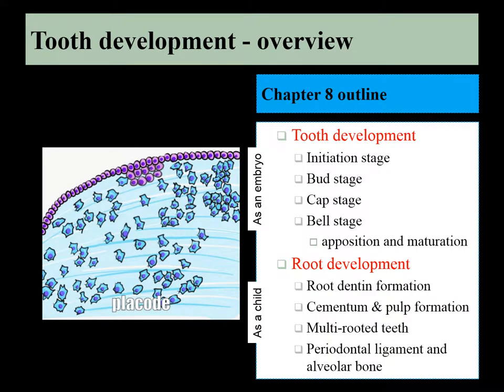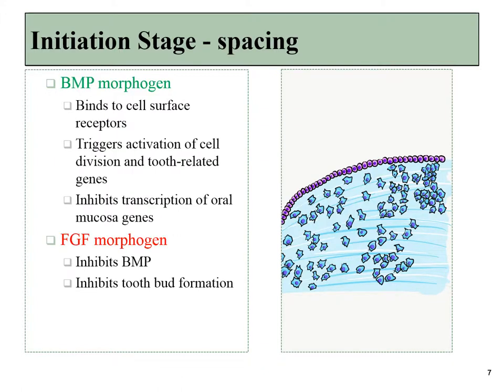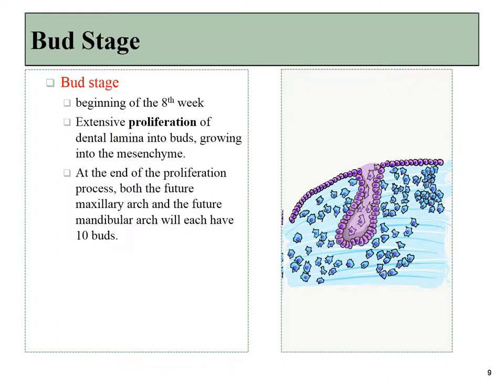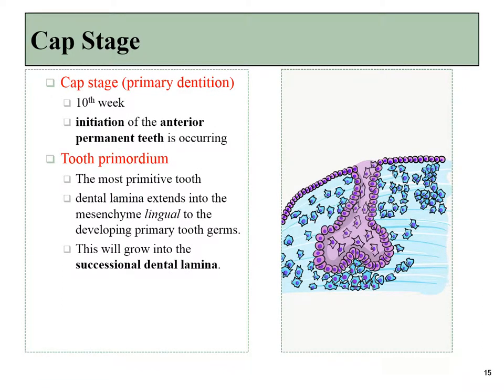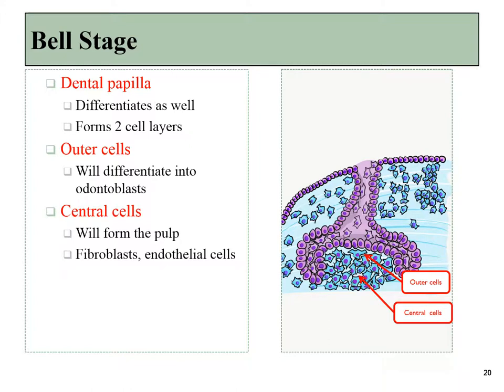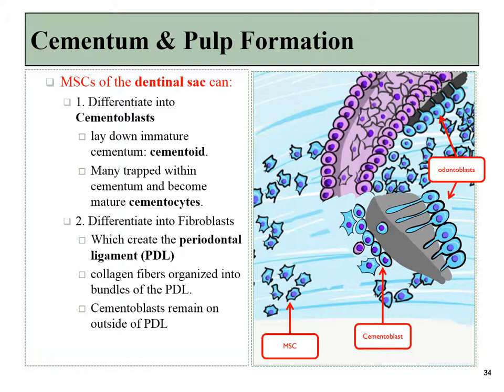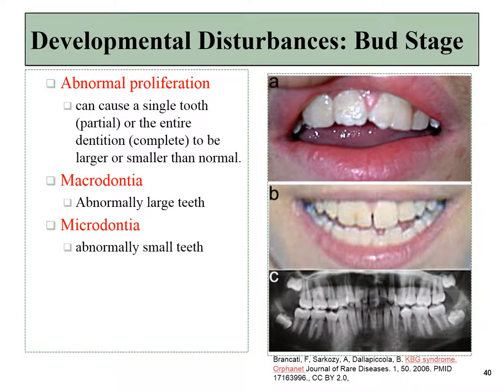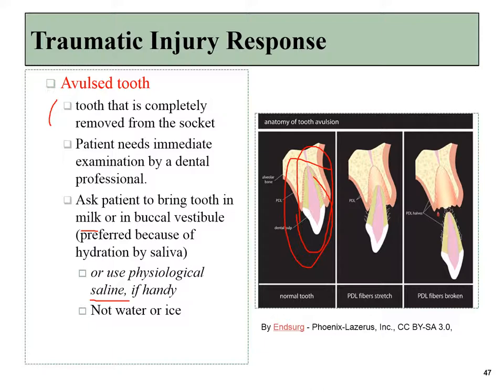08 tooth development overview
This is a quick overview of the development of teeth, including the placode, bud, cap and bell stages. It is a part of a histology and embryology course for Dental Hygiene.